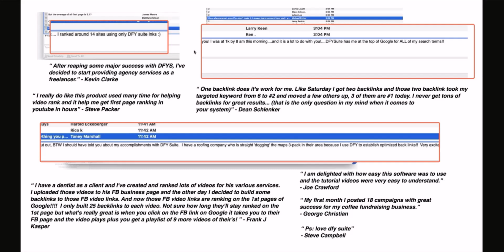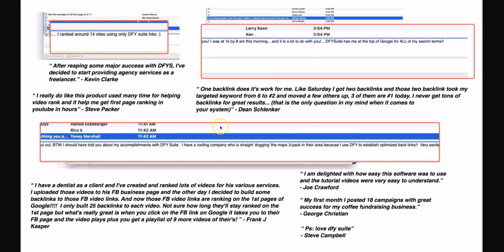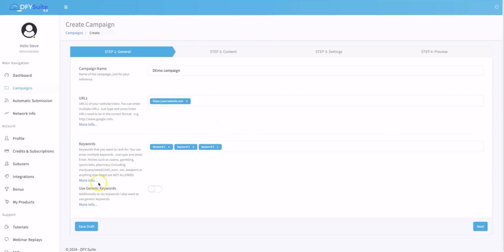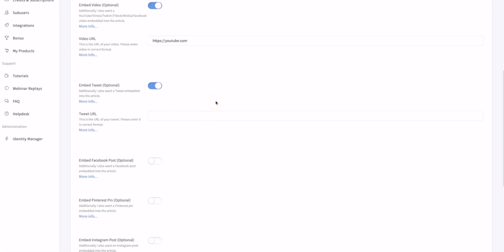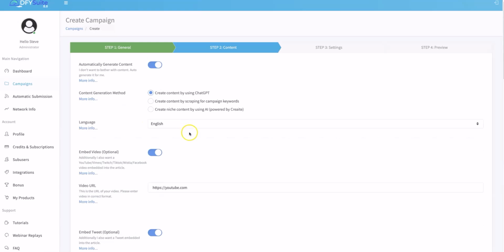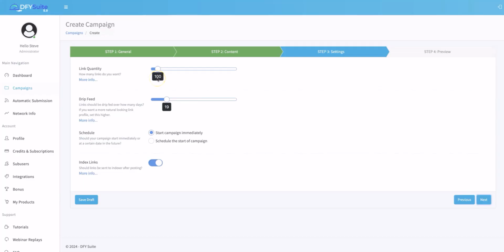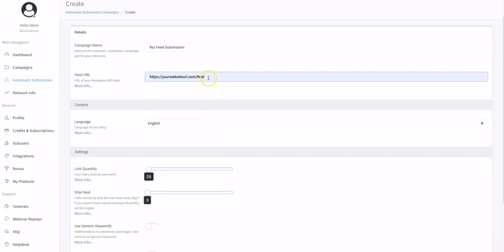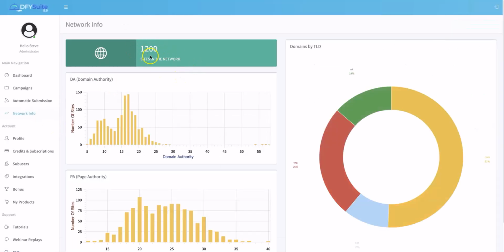DFY Suite 7.0 Demo - DFY Suite 7.0 Walkthrough Video - DFY Suite v7.0 Step by Step Demo Video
This content is for everyone who wants more traffic, better rankings, and stronger online visibility without spending endless hours learning and applying complicated SEO strategies. This is where DFY Suite 7.0 positions itself as a complete done-for-you ranking and syndication solution designed to simplify the entire process.

DFY Suite 7.0 allows users to promote virtually any URL, including websites, blogs, YouTube channels, eCommerce stores, and podcasts, without dealing with downloads, proxies, captchas, or manual account creation. The platform focuses on automation by handling backlink building, content syndication, and social distribution on the user’s behalf. Instead of manually creating links and managing multiple platforms, users can rely on DFY Suite to execute these tasks in the background.

One of the most notable upgrades in DFY Suite 7.0 is the built-in keyword and niche research combined with competitive analysis. This feature helps users identify low-competition, buyer-intent keywords that are more likely to generate conversions rather than just traffic. By analyzing competitors’ strategies, users can better understand what is already working in their niche and apply similar tactics through the done-for-you system.

Another major enhancement is the AI-powered SEO content creation. The content is designed to appeal to search engines while also encouraging user action. Once the content is created, it can be optimized and published directly to a website with a single click, or automatically distributed through RSS feeds whenever new content is added.

The automated backlink and syndication network is a core strength of DFY Suite 7.0. By submitting an RSS feed once, the system continuously builds backlinks and syndicates new content as it is published. This process is designed to look natural through drip-feeding and platform diversification, helping to support long-term ranking efforts. The same automation applies to YouTube channels, Shopify stores, and Apple Podcasts, making it a versatile tool for different types of online businesses.

DFY Suite 7.0 also provides detailed post-campaign reports that show domain authority distribution, anchor text usage, platform types, and link velocity over time. This transparency allows users to see exactly how their campaigns are being promoted. With added API access, improved multilingual support, and enhanced AI optimization for foreign markets, DFY Suite 7.0 appeals to beginners, intermediate marketers, and agencies seeking a scalable, hands-off SEO and traffic solution that continues working while they focus on growth and strategy.

Related:
DFY Suite 7.0 DFY Suite review Done-for-you SEO Automated backlink building SEO syndication software AI SEO content writing Keyword research tool Competitive analysis SEO Backlink automation SEO ranking software Content syndication tool Buyer intent keywords Web 2.0 backlinks Social syndication service RSS backlink automation SEO for YouTube videos Multilingual SEO tool DFY Suite pricing Affiliate marketing SEO tools Agency SEO automation